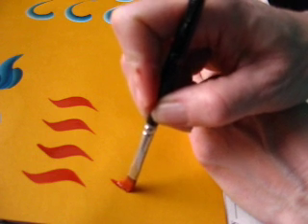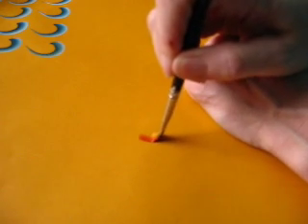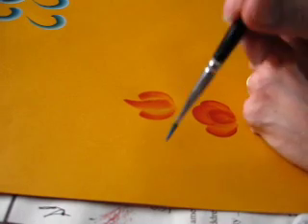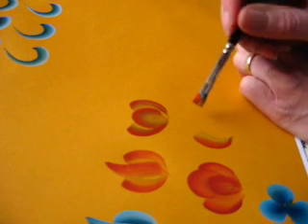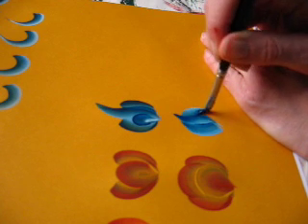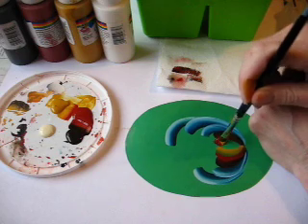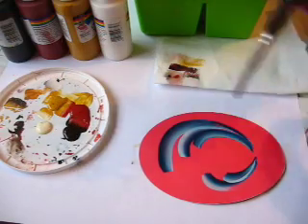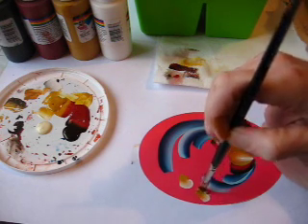Rosemaling Freehand Flowers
Linnea Rose teaches how to paint rosemaled flowers freehand.